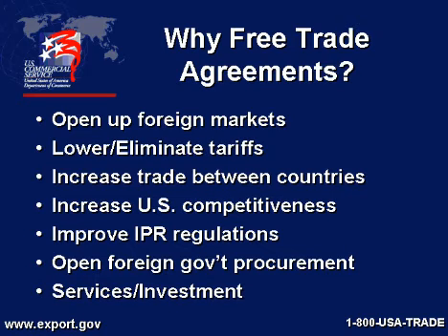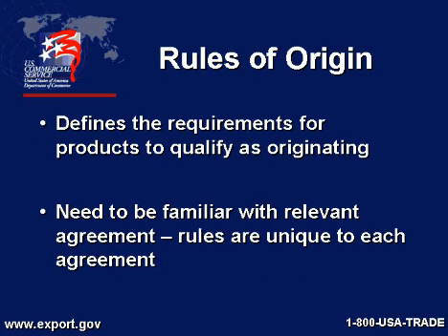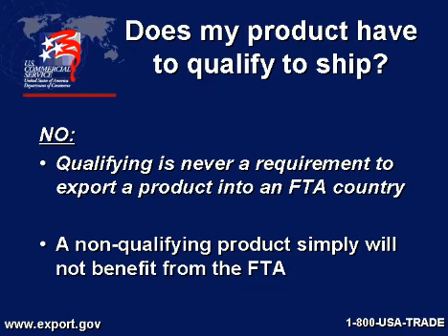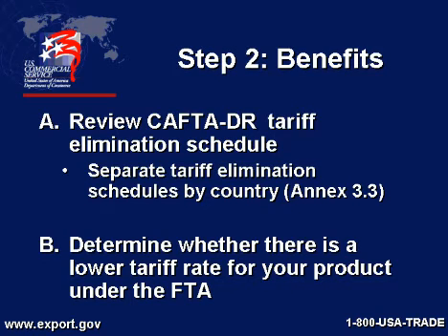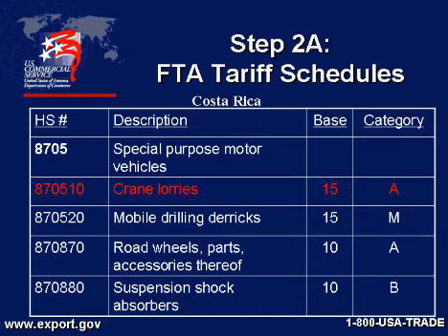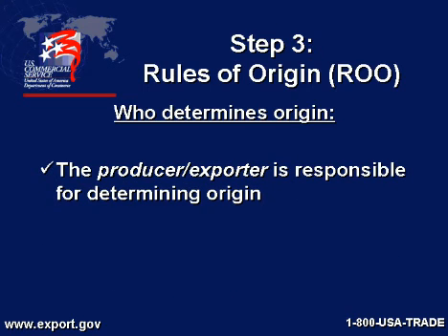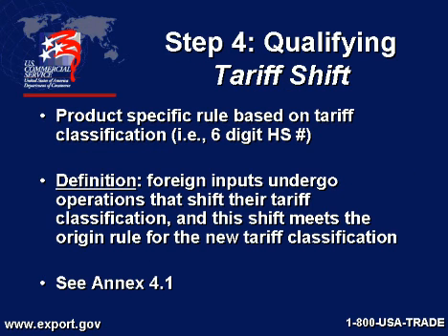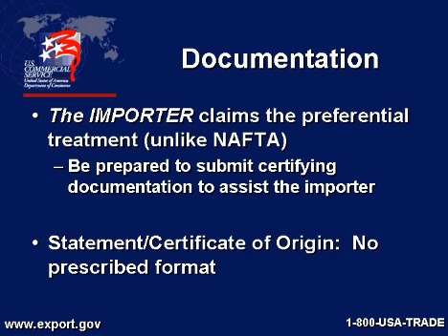Central America Free Trade Agreement #4 International Trade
This is part 4 of 4. Central America is an important trade partner with a potential market bigger than Russia, India and Turkey combined. How can you learn to sell your products in Central America?. Golden Gate University in San Francisco offers courses in International Trade. Learn international business and get your university degree online at Golden Gate University. Principles of import/export: Ops 113. A look at the growing Central American market, Central America located south of Mexico  is composed of Guatemala, Honduras, El Salvador, Nicaragua and El Sal vador.

Cyber Courses are offered over the internet. Sign up and get your university degree online.

Are you ready to start to sell your product in the Central American market? Watch this video from the US Commercial Service (US Dept. Commerce) and find out.